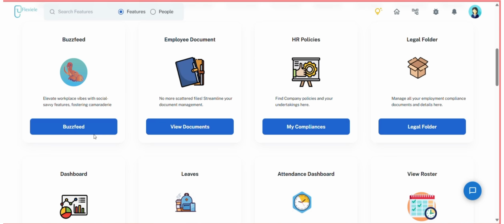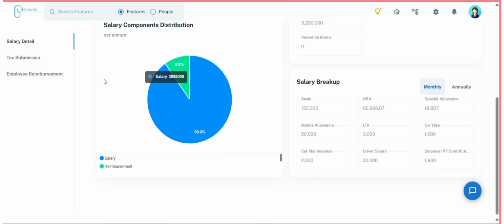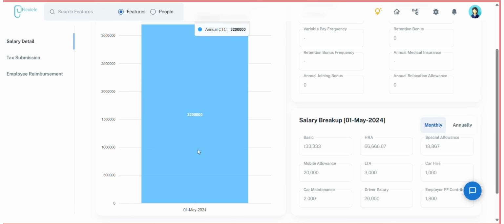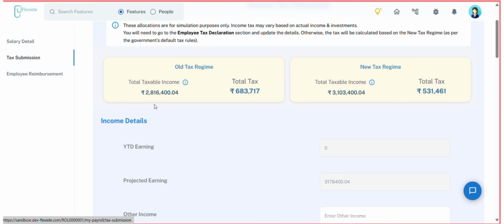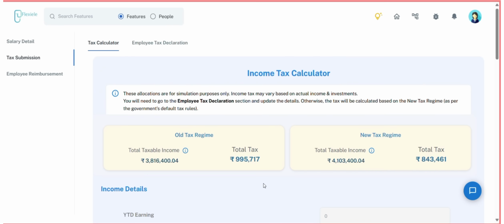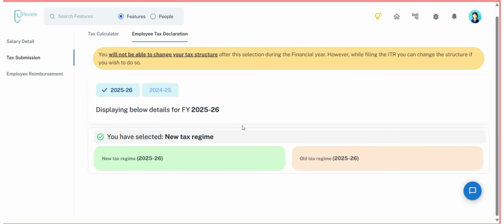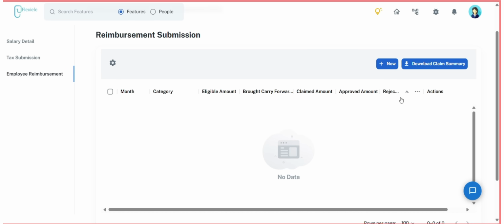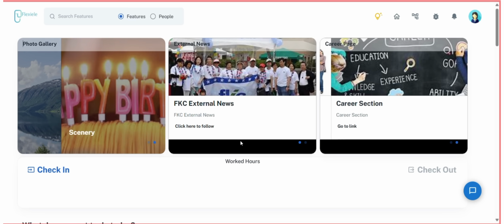FlexiEle HRMS Playbook for Employees: Crack the Payroll Code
Download salary certificate- 1:34
Tax  calculator- 3:19
Tax declaration- 3:39
Reimbursement Submission- 4:41

Employee Navigation of Payroll Management Software | Step-by-Step Guide

As promised, we're here with a detailed walkthrough of our payroll management software, designed to make employee navigation seamless and efficient!

In this video, we cover:
 ✅ Key features of the payroll system
 ✅ How employees can access and manage their payroll information
 ✅ Step-by-step guidance for smoother navigation

Got any questions? Drop them in the comments—we're here to help!